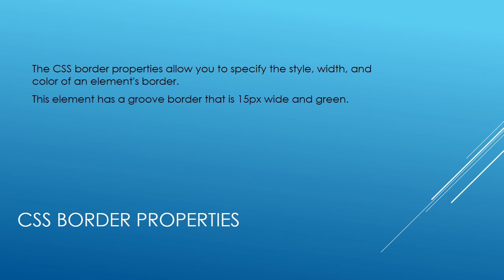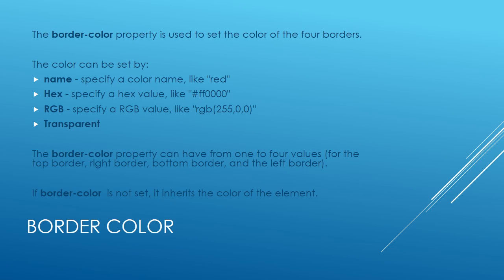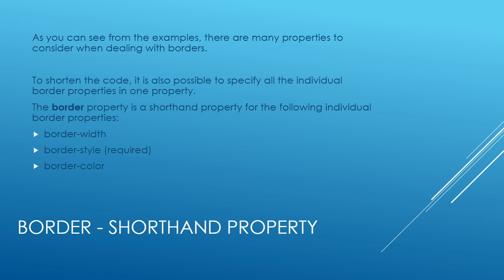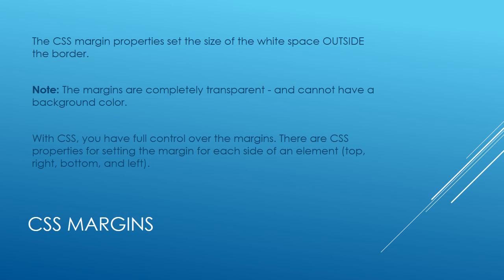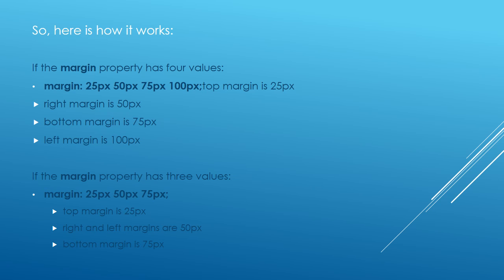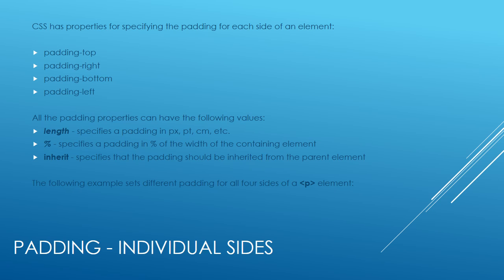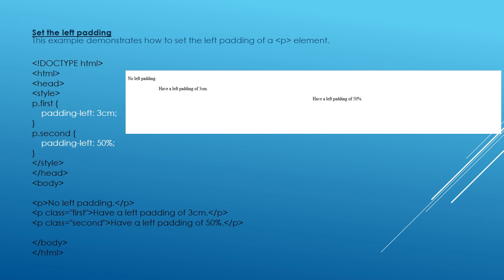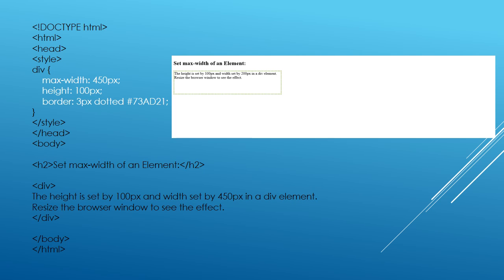css chapter 4